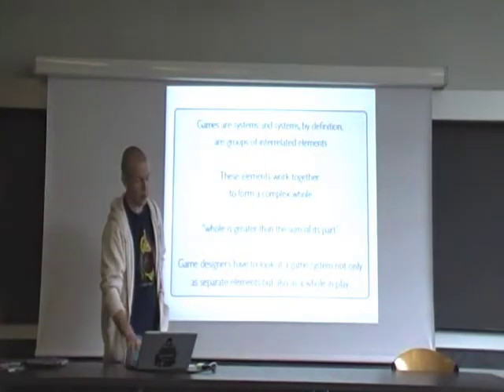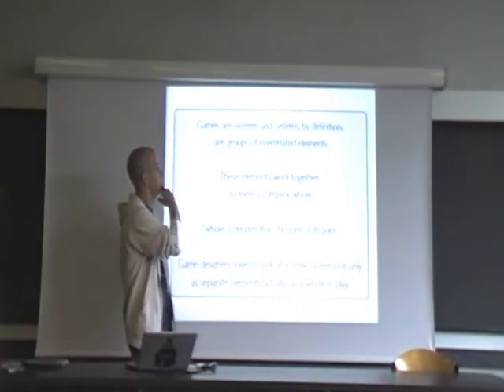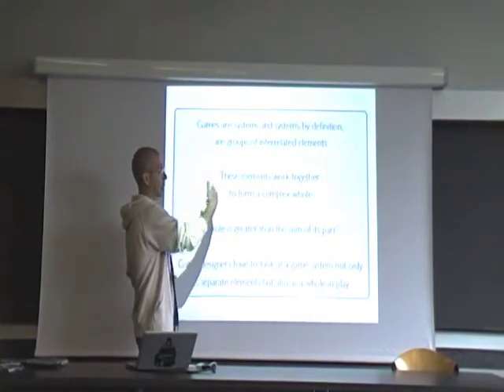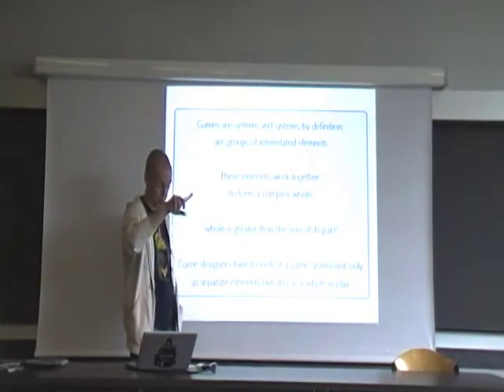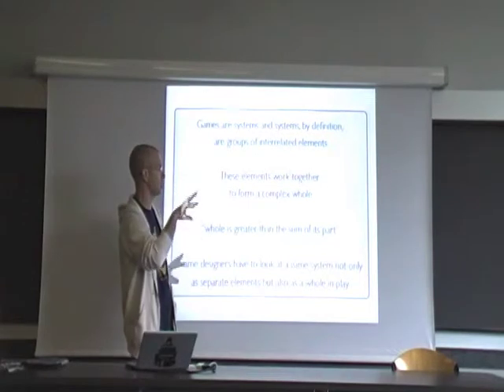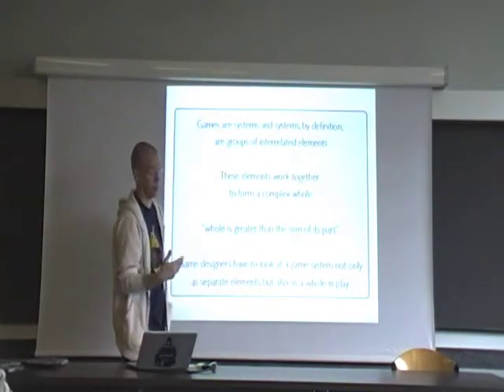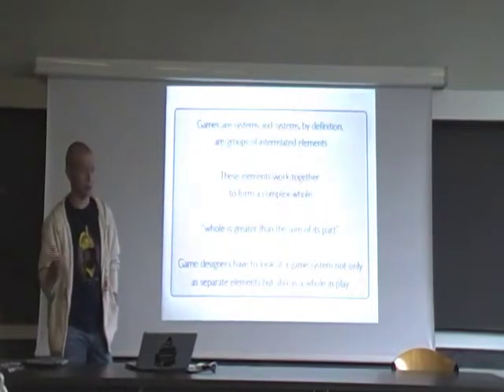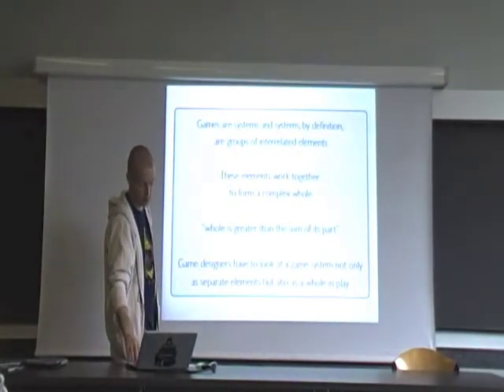Videogame Design and Programming - 03 The Structure of Games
Lecture on the analysis of the structure of games.

Videogame Design and Programming course for the MSc Engineering of Computing Systems (Laurea Magistrale in Ingegneria Informatica) - Politecnico di Milano.

Prof. Pier Luca Lanzi
Dipartimento di Elettronica, Informazione, e Bioingegneria